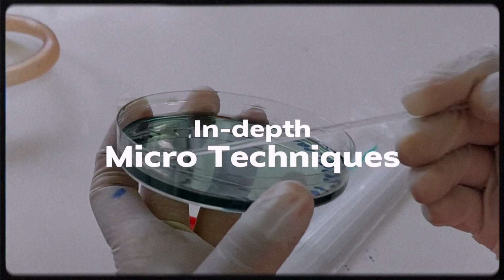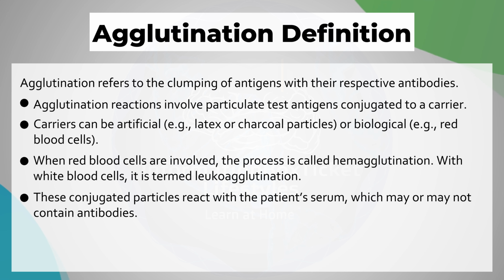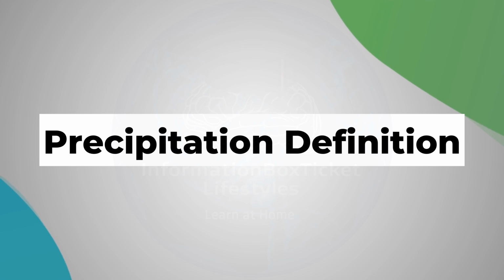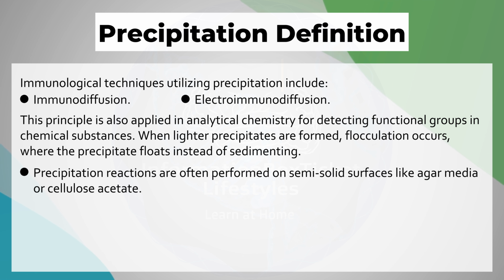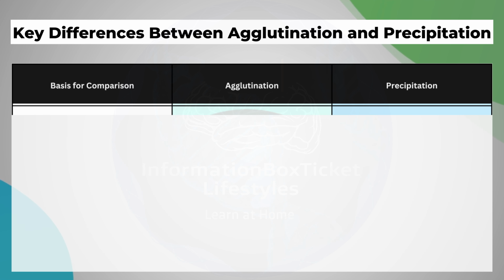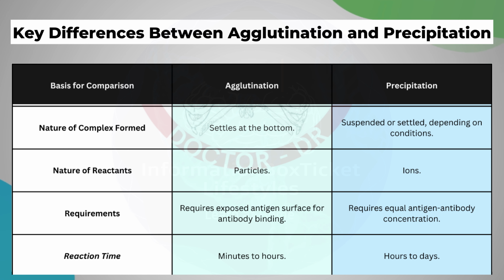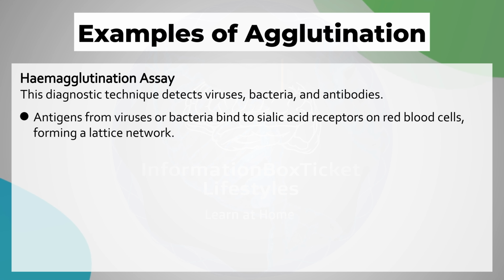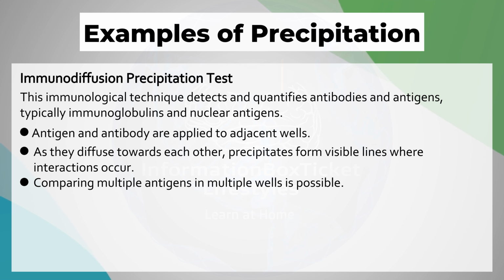Agglutination vs Precipitation: Key Differences Explained | Immunology Made Simple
Explore the fascinating world of immunology with this comprehensive comparison of Agglutination and Precipitation! 🧪 Dive into their key differences, principles, examples, and applications. Whether you're a student, researcher, or simply curious about diagnostic techniques, this video breaks down these essential immunological concepts in an easy-to-understand manner.

🔍 What You'll Learn in This Video:
✔️ Definitions of Agglutination and Precipitation
✔️ Key differences between the two techniques
✔️ Examples like Hemagglutination Assay & Immunodiffusion
✔️ Applications in diagnostics and research